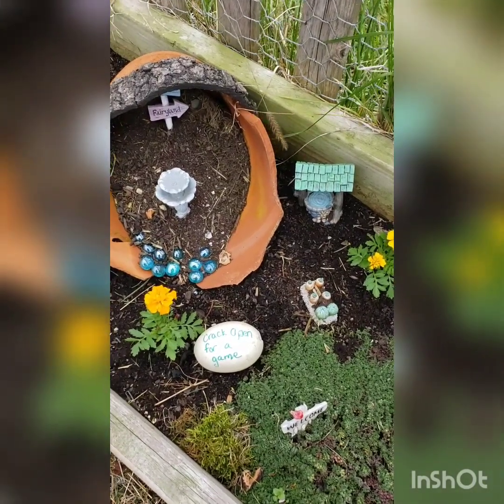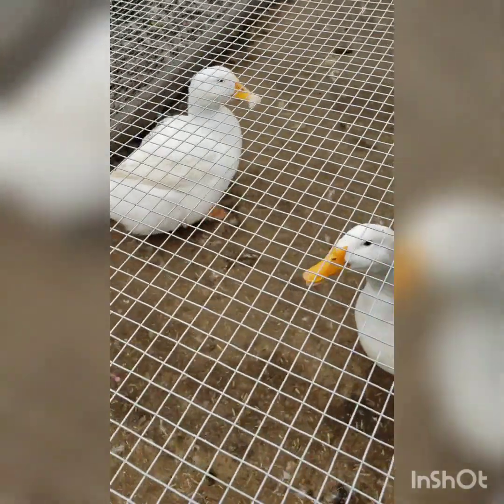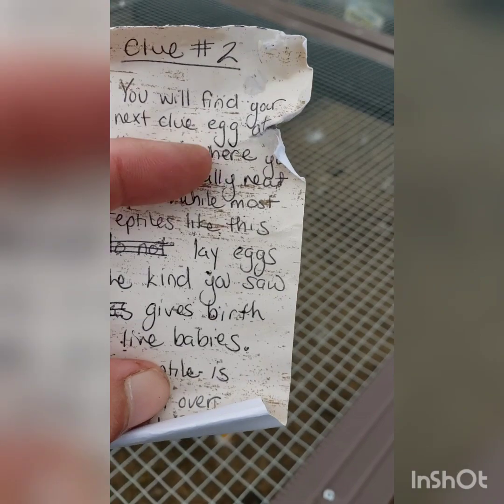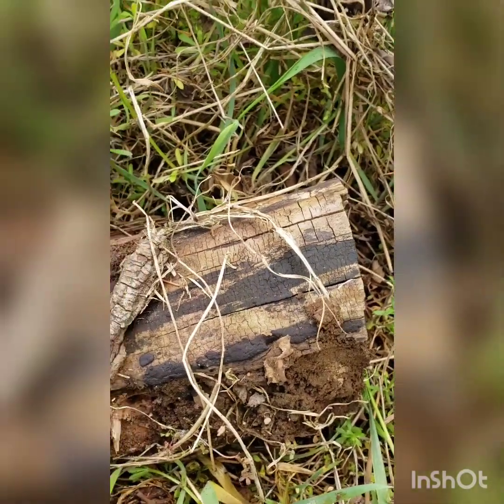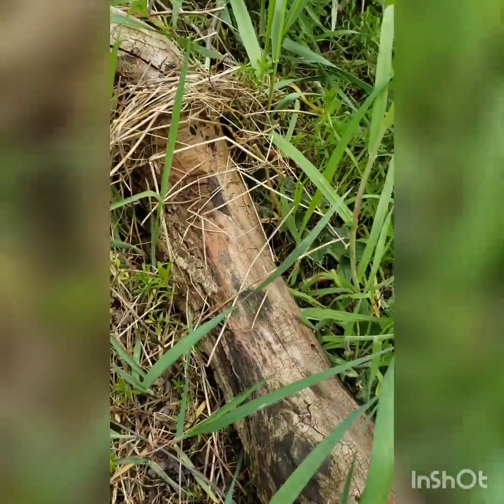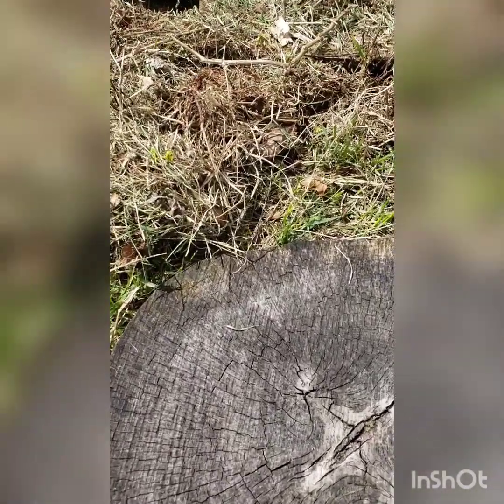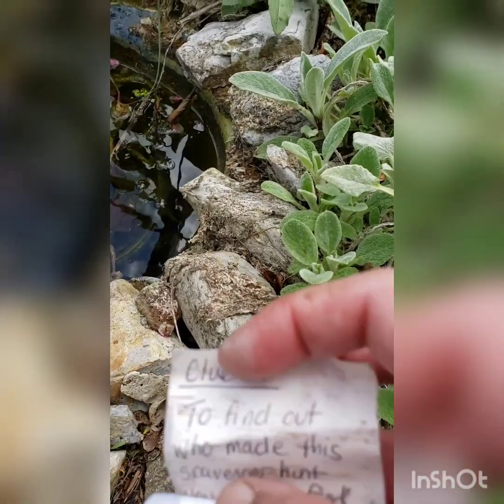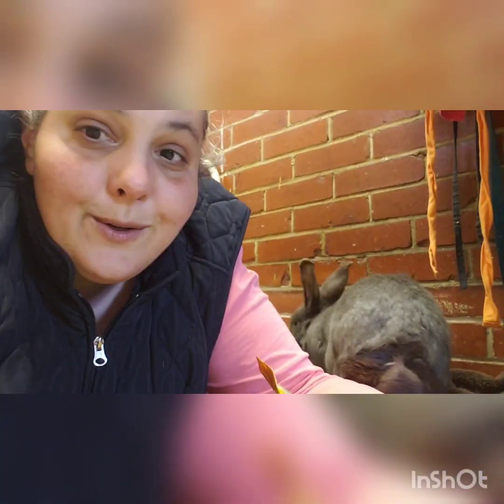Egg Hunt Hike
Let's play an egg hunt hike game!